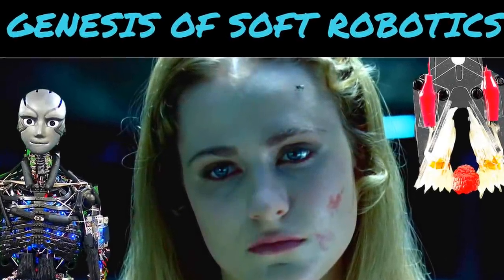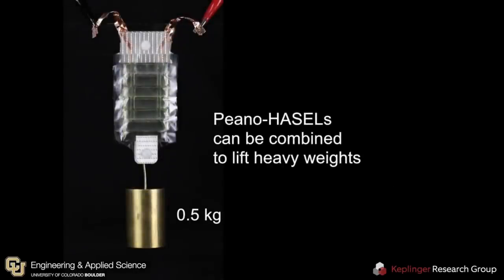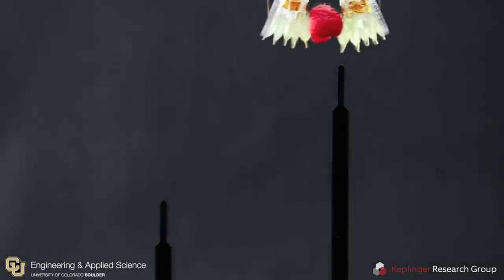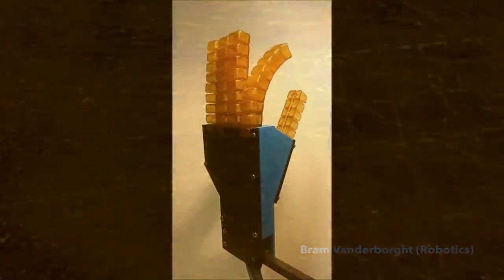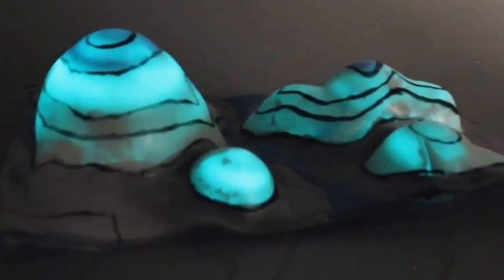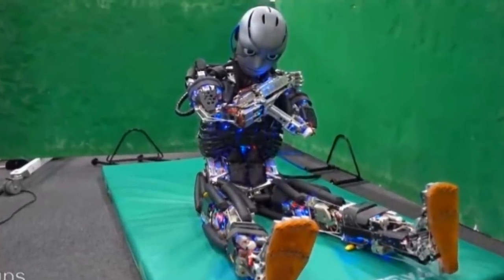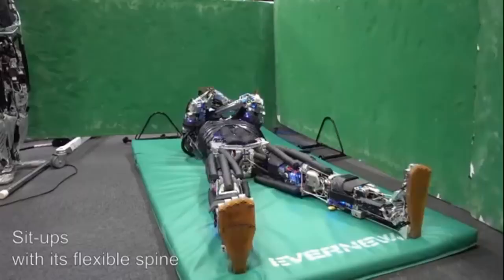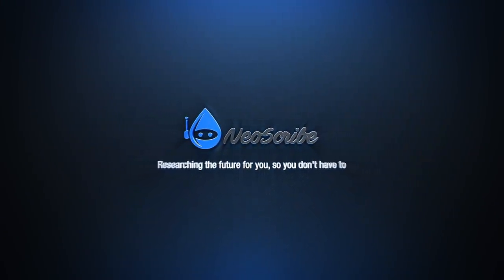Android Technology Episode 1: Soft Robotics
There has been a handful of truly wild advancements in the robotics field lately.
These advancements don’t involve the typical rigid robots, made out of hard materials, doing backflips or making pizza’s.
These advancements are bit stranger…
They are inspired by human flesh, muscles, and skin.
Inspired by how humans move, dynamic and fluid.
These advancements may lead to the androids similar to the ones found in HBO’s Westworld or the Film Ex Machina.
Will we ever see androids anywhere near the kind seen in West World or Ex Machina in our lifetimes?
It’s hard to imagine at this point, but these four incredible advances are steps in the right direction.
Alright, the first advancement takes us to the University of Colorado Boulder where researchers are pushing the boundaries of soft robotics.
Soft Robotics is subfield of robotics that is built on how living organisms move and interact with their environment, and deals with compliant materials vs rigid materials.
The researchers at Boulder developed the Hydraulically Amplified Self-Healing Electrostatic Actuator, or HASEL Actuator for short.
The HASEL actuator is a new class of soft, electrically activated devices that mimic the movement of natural muscles.
The HASEL actuator meets or exceeds the strength, speed and efficiency of biological muscles.
The actuators are made of elastic pouches connected to electrode and filled with vegetable oil.
The oil is an electrically insulating liquid and when electricity is applied, the oil is displaced, making the artificial muscle contract, and this can happen in milliseconds, and changing the shape and configuration of the pouches will produce different movements.
Assistant Professor and fellow of the Material Science and Engineering Program Christoph Keplinger says:
“HASEL actuators synergize the strengths of soft fluidic and soft electrostatic actuators, and thus combine versatility and performance like no other artificial muscle before. Just like biological muscle, HASEL actuators can reproduce the adaptability of an octopus arm, the speed of a hummingbird and the strength of an elephant.”
-END QUOTE
And what might be the most incredible part of this advancement, is that the devices are made out of low cost material and can be made for just 10 cents!
The researchers are continuing to improve the technology, the actuators currently take a lot of power but they are working on devices that will operate on one fifth of the power.
And they have secured patents for the technology and currently exploring commercial opportunities.
Who wants to see Boston Dynamics or Handson Robotics license this tech?
I sure do!
The next advancement makes me think of the T1000 or Wolverine.
Researchers at a Belgian University have developed technology that may one day allow robots to have self-healing skin!
The fingers you see are made out of squishy polymers with lots of strands.
The strands of microscopic chains that are held together.
The fascinate part is that the bonds break when you heat the material, and as it cools the chains bond back together.
The team of researchers are now working on a way to load the material with sensors so that eventually when the technology is applied to a robot, it can sense when it has an injury and heal itself accordingly.
Currently it takes about 40 minutes to heal a wound at 80 degrees centigrade, but that should improve over time.
Alright and the third advancement also involves possible robot skin.
But this research was inspired by Octopus Skin!
An Octopus can do so much without a skeleton and it’s skin and change shape and color in absolutely incredible ways.
Let me just show you.
Look at the how it perfectly blends with that ocean plant!
Anyway, researchers at Cornell University in New York and the Marine Biological Laboratory in Massachusetts created synthetic skin that can change shape and texture.